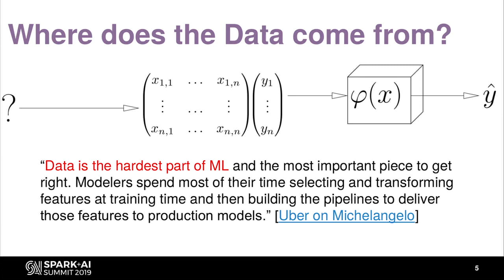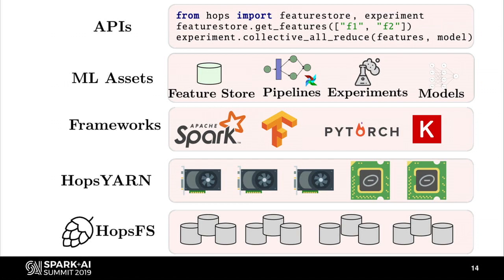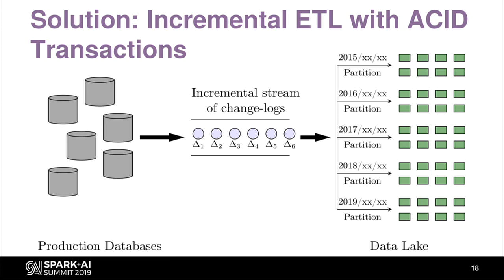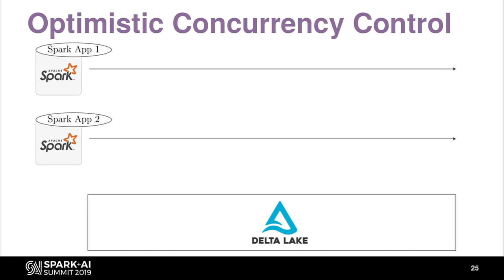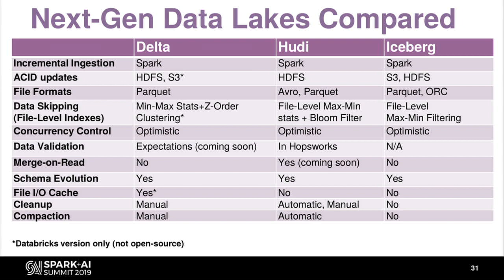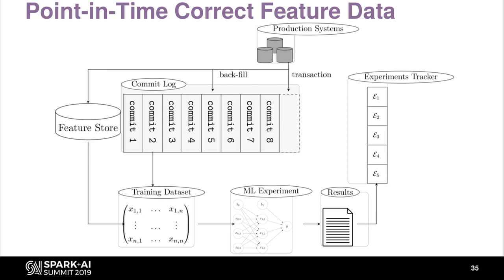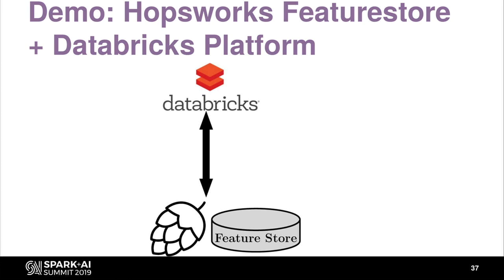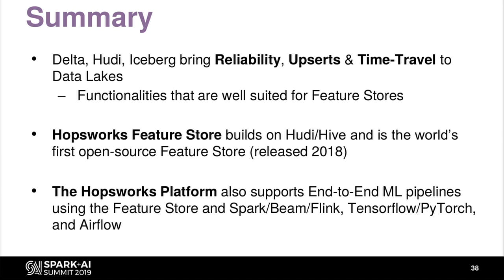End to End Spark TensorFlow PyTorch Pipelines with Databricks Delta. J. Dowling/ K. Hammer